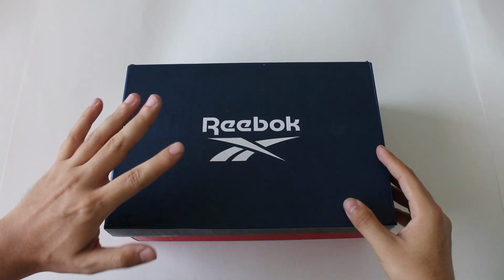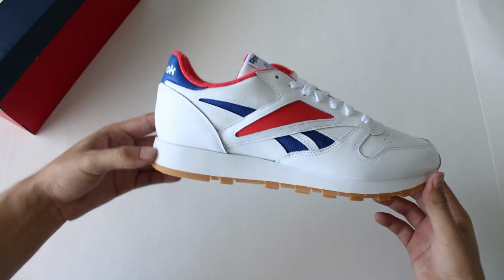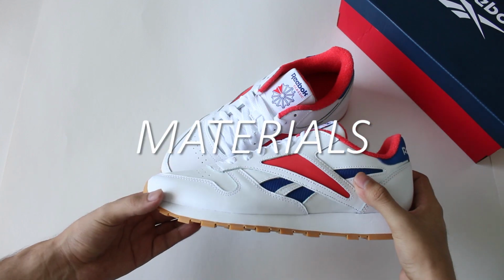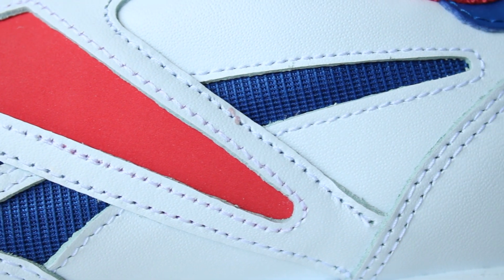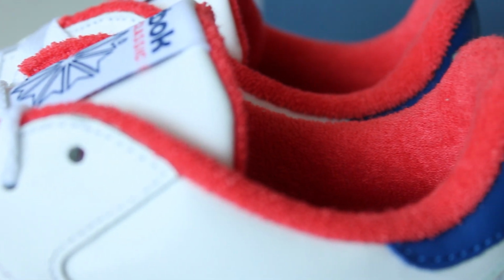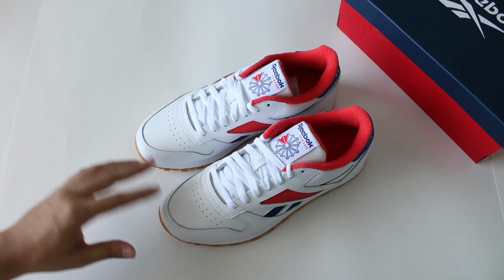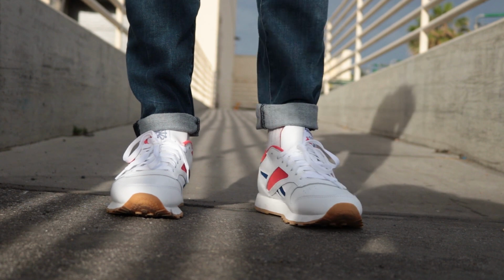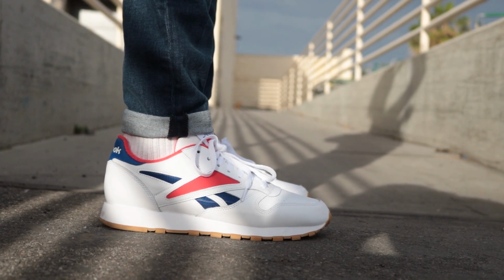Reebok Classic Leather Mark On Feet + Unboxing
A quick unboxing and on feet of the Reebok Classic Leather Mark in the red and navy colorway.